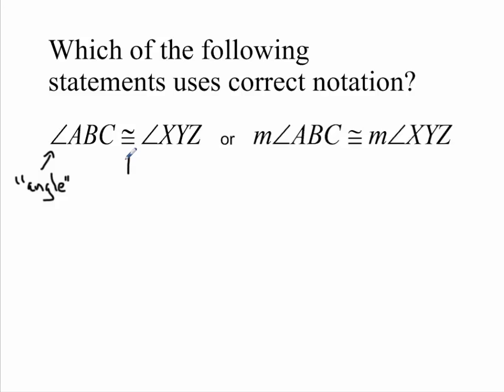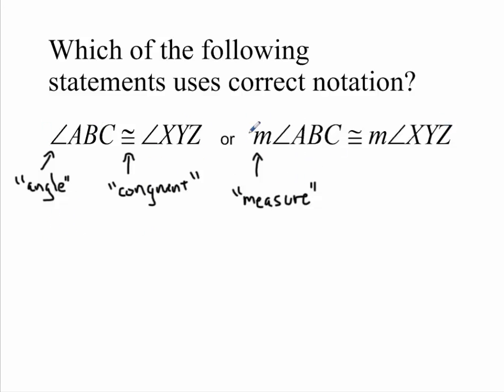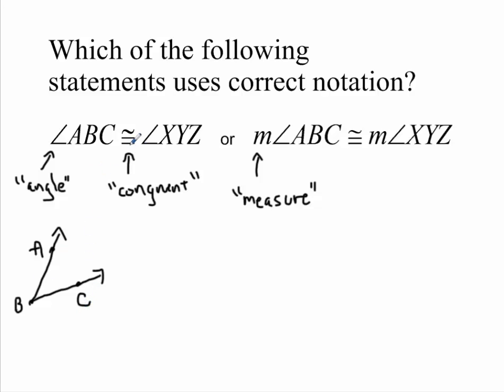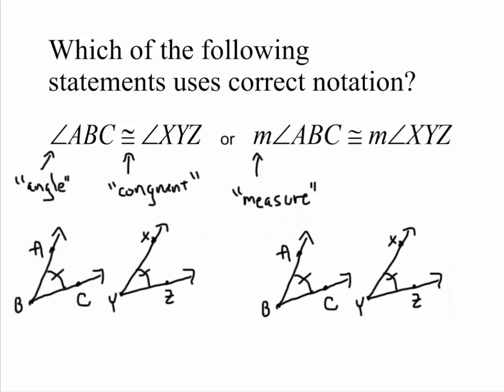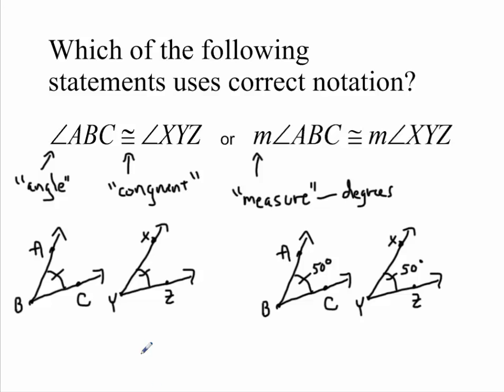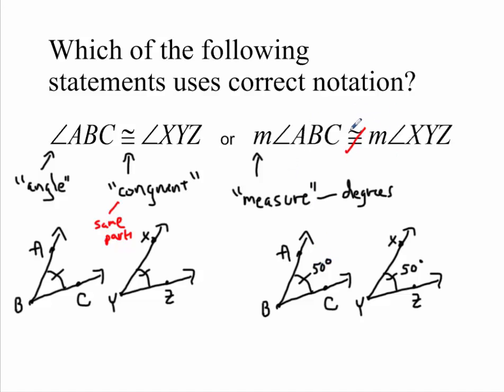Notation (Congruent Angles)